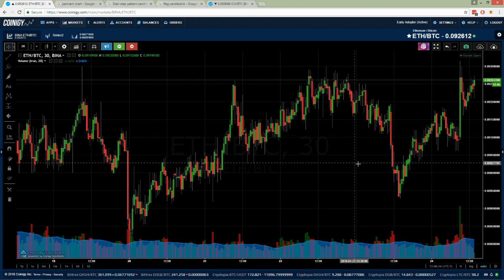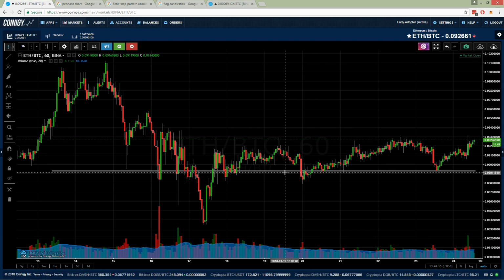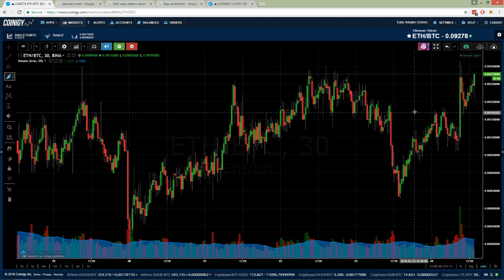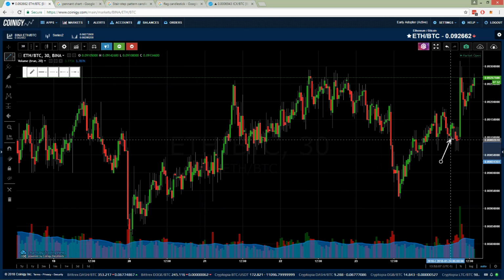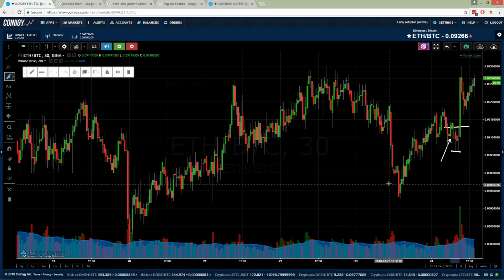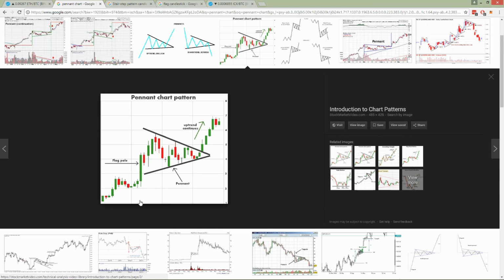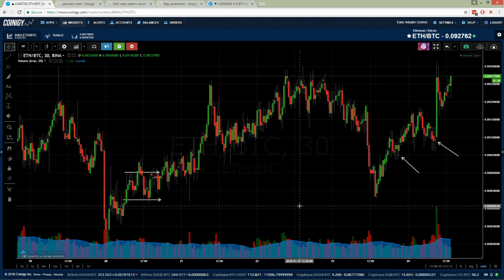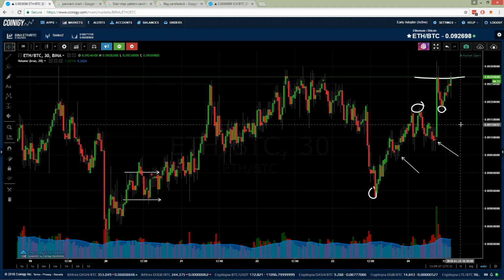3 Simple Ways to Identify Where to Sell - Trading Cryptocurrency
Is the trend continuing? Is it going to reverse? Here are 3 simple ways you can tell if a trend is going to continue and where you can sell.